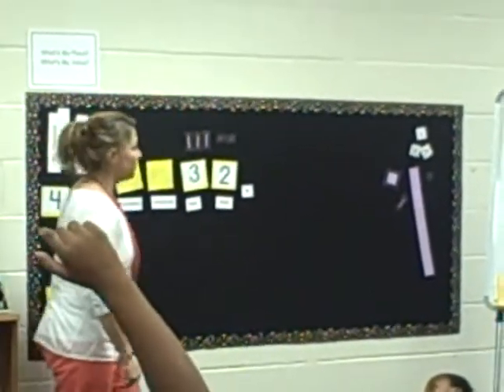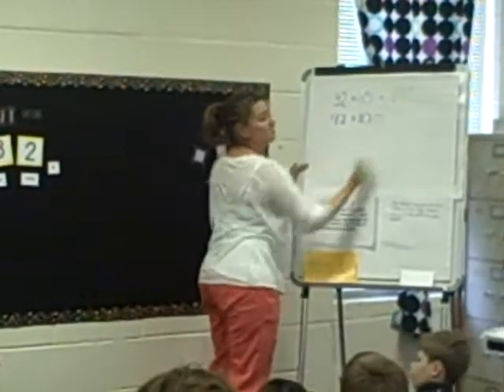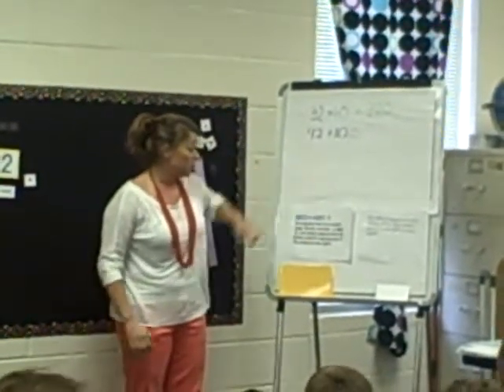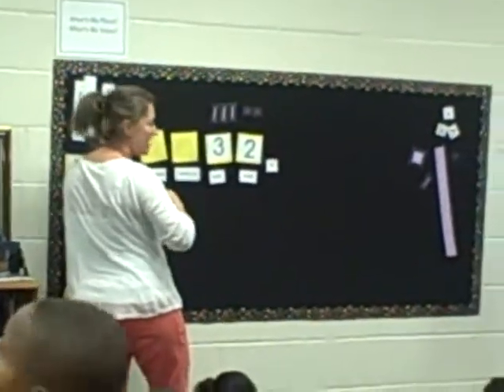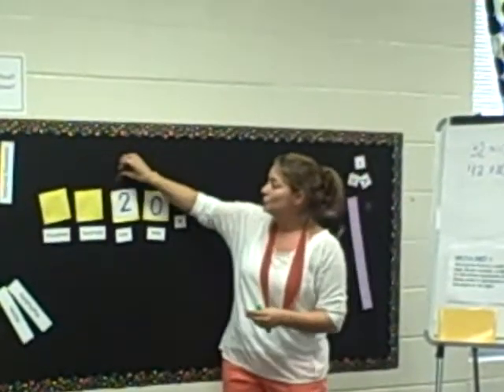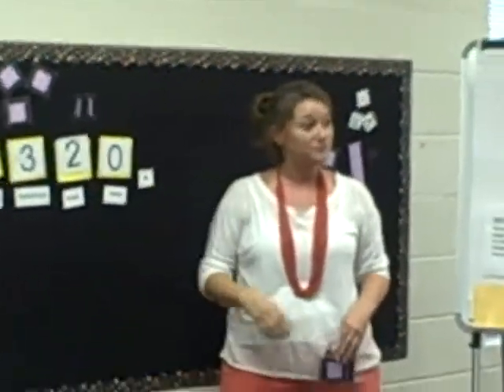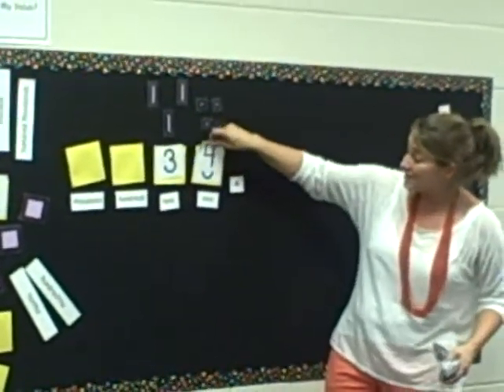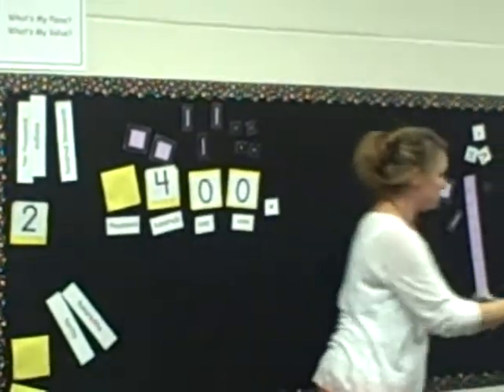Fourth Grade minilesson WG